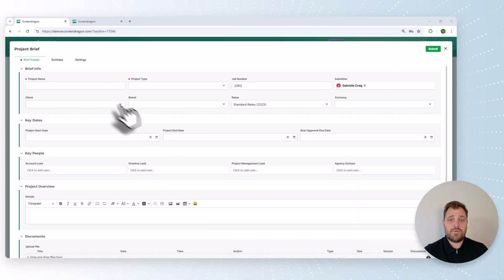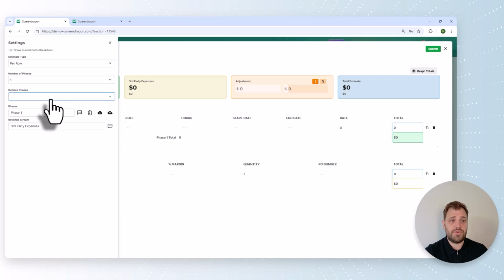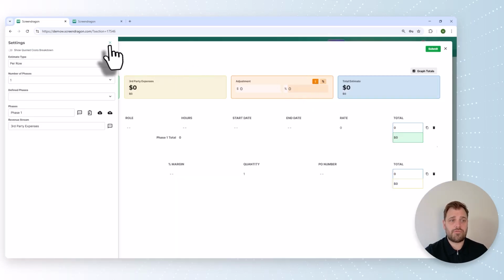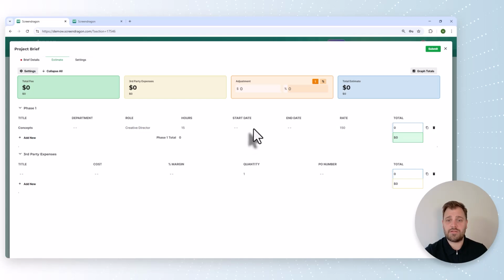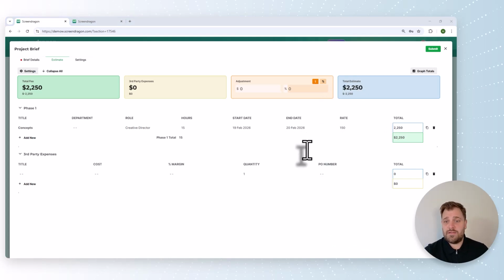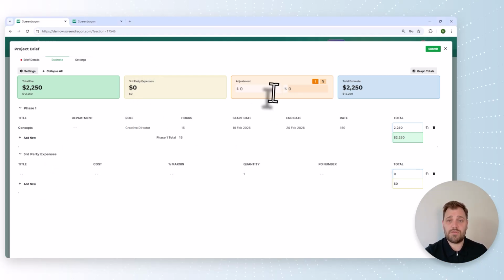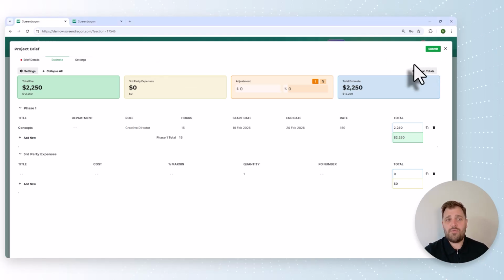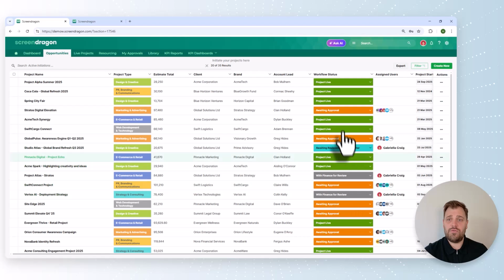Estimates & Scoping - Screendragon Software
See how Screendragon enables teams move from brief to estimate to approval in one connected workflow. In this short video, Matt walks through how to build staffing and delivery plans using roles, hours, timelines, rates, predefined task templates, and project phases, all within the same environment. He also shows how teams can account for third-party costs, adjust margins, and create a more accurate forecast by linking what is sold directly to how work is delivered.

Matt also covers how approved briefs become the operational baseline for delivery, turning into live staffing plans and task lists inside the project. On top of that, Screendragon gives teams clearer approval workflows, stronger governance, full audit trails, and better visibility into pipeline resourcing so they can compare planned work against live work and make smarter capacity decisions.